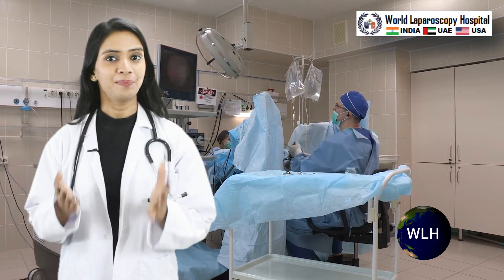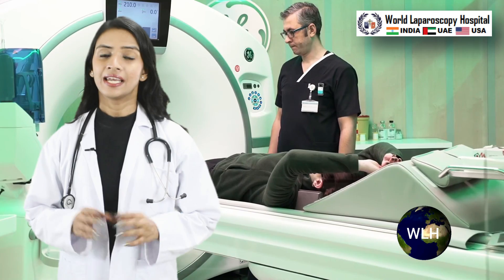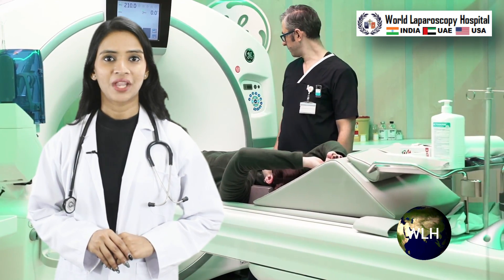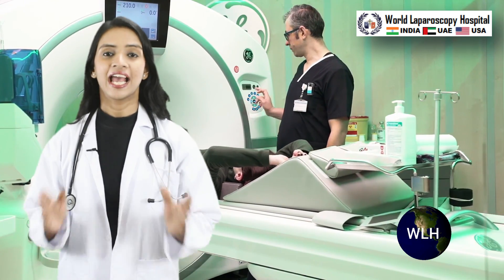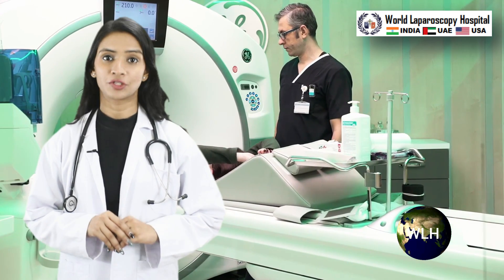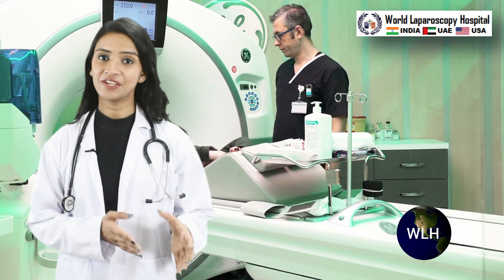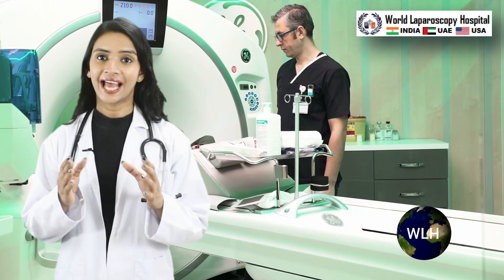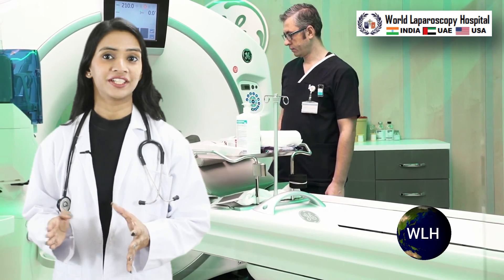Explore the vast laparoscopic digital library available on the World Laparoscopy Hospital website.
Title: Navigating the Extensive Digital Library at World Laparoscopy Hospital

Introduction:

In the evolving landscape of medical education and research, the World Laparoscopy Hospital (WLH) has emerged as a pivotal resource, particularly in the field of laparoscopic surgery. The hospital's digital library stands out as a comprehensive repository of knowledge, offering an extensive range of resources to surgeons, medical professionals, and students worldwide.

The Digital Library: A Treasure Trove of Laparoscopic Knowledge

The digital library at WLH is a meticulously curated collection that encompasses a wide array of laparoscopic surgery-related materials. This includes:

1. Research Papers and Journals: The library provides access to a plethora of peer-reviewed research papers, case studies, and journals, which are instrumental in keeping practitioners updated with the latest advancements and techniques in laparoscopic surgery.

2. Surgical Videos and Demonstrations: An invaluable feature of the WLH library is its extensive collection of surgical videos. These high-definition recordings of actual laparoscopic procedures offer real-world insights and learning opportunities that are crucial for both seasoned surgeons and novices.

3. E-Books and Reference Materials: The library hosts a range of e-books and reference materials covering various aspects of laparoscopic surgery. These resources serve as essential reading for those looking to deepen their understanding of the field.

4. Educational Modules and Courses: For those seeking structured learning, the digital library includes various modules and courses. These are designed to cater to different levels of expertise, from basic introductions to advanced surgical techniques.

Accessibility and User Experience

One of the key strengths of the WLH digital library is its accessibility. The library's online platform is designed for ease of use, allowing users to effortlessly search and access the resources they need. Whether it's through keyword searches, categorized browsing, or personalized recommendations, the library ensures that valuable information is just a few clicks away.

Contributions to Global Medical Education

The digital library at World Laparoscopy Hospital is more than just a collection of resources. It's a global educational platform that democratizes access to specialized knowledge in laparoscopic surgery. By making high-quality educational materials available to a wide audience, the library plays a crucial role in enhancing the skills and competencies of medical professionals across the world.

Conclusion: A Vital Resource for Laparoscopic Surgery

The World Laparoscopy Hospital's digital library is a testament to the institution's commitment to advancing medical education and research in laparoscopic surgery. It stands as a vital resource for anyone involved in this field, offering unparalleled access to knowledge and learning tools. As the field of laparoscopic surgery continues to grow and evolve, the WLH digital library will undoubtedly remain an indispensable asset for medical professionals worldwide.

5401 S Kirkman Rd Suite 340